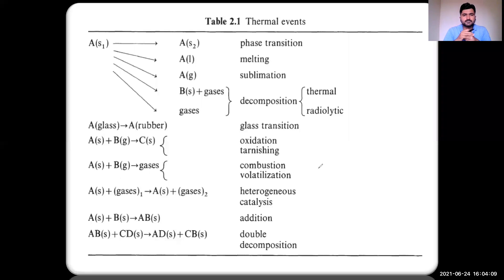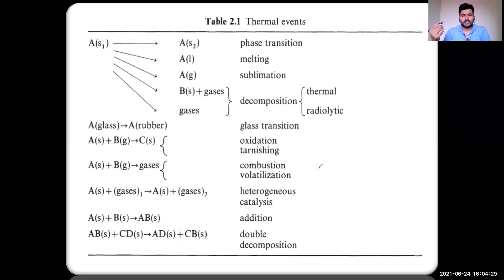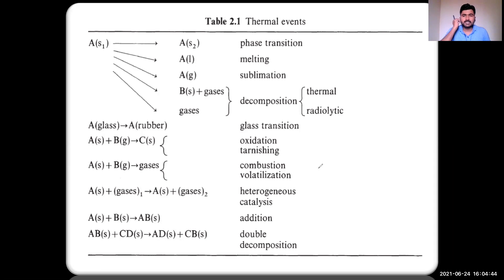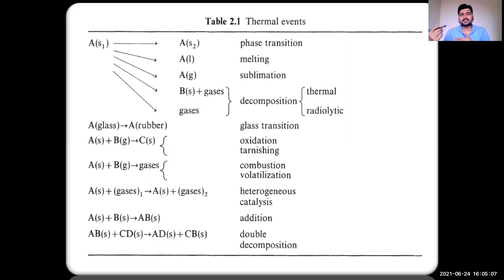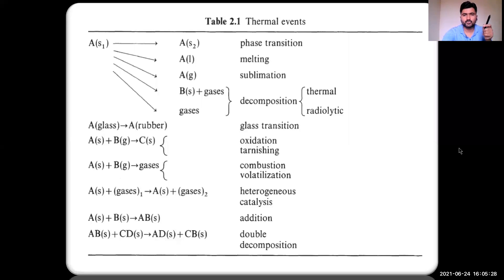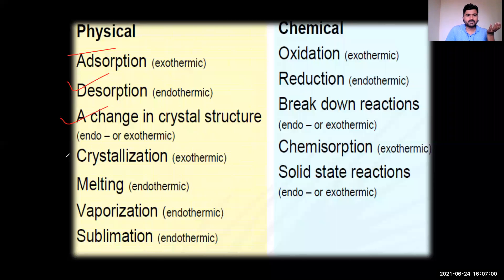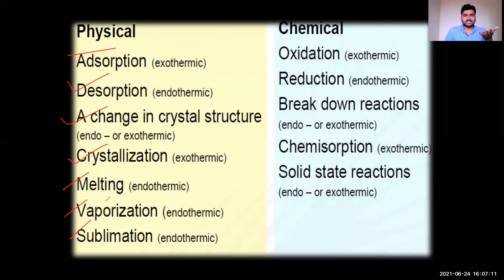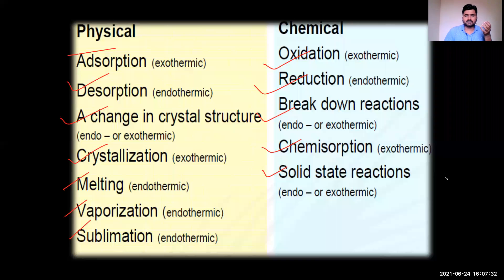Lecture-3: Thermal Analysis thermal events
Discussed various thermal events occur in the sample when heated to sample